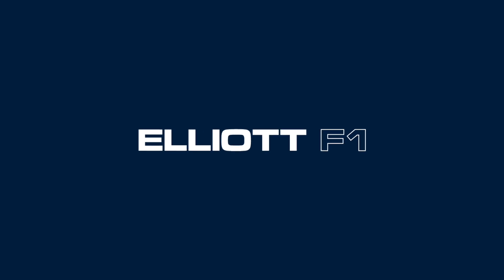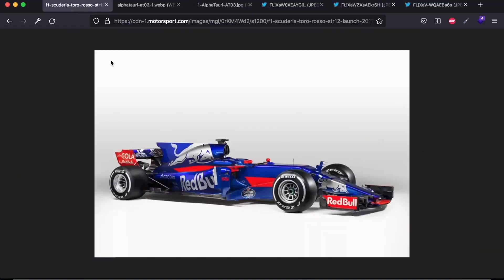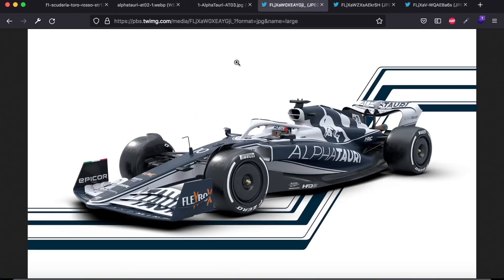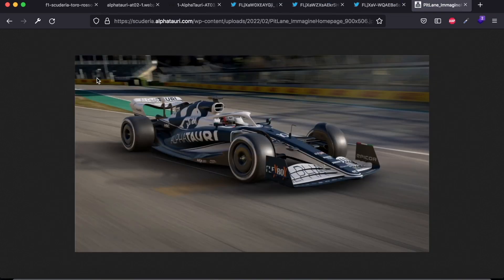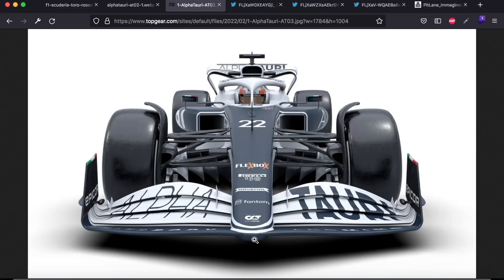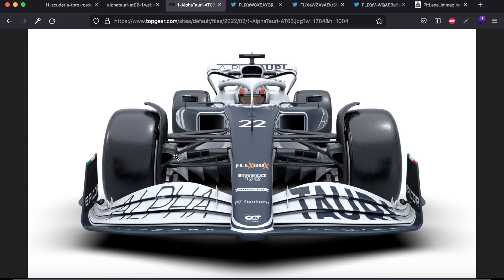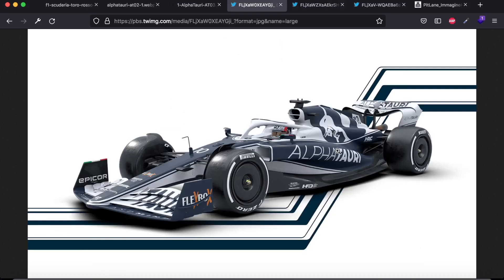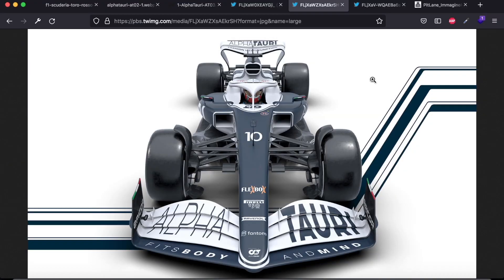2022 AlphaTauri AT03 Car Launch F1 REACTION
Lets take a look at the AlphaTauri AT03.

00:00 Intro
00:23 Livery
01:37 Tech Analysis
03:14 Final Thoughts